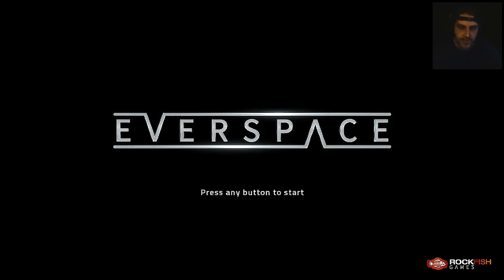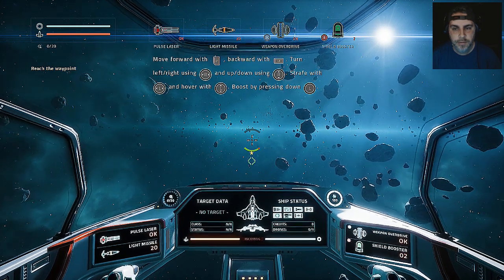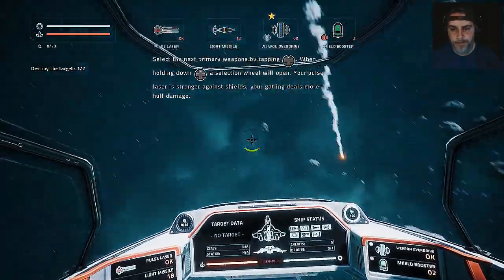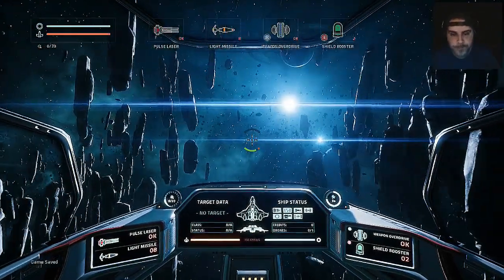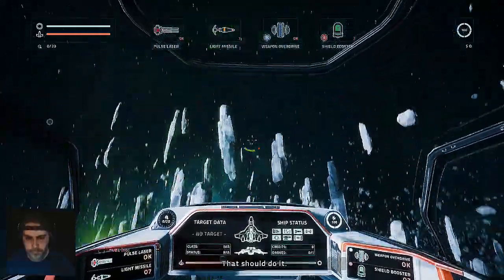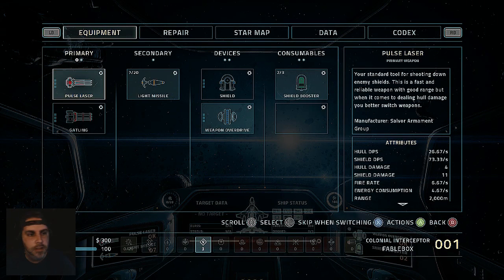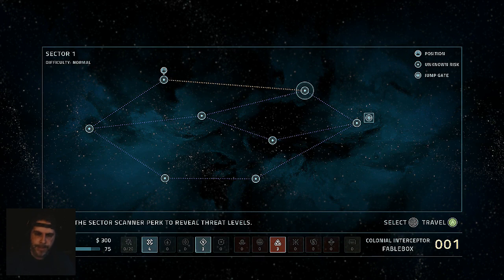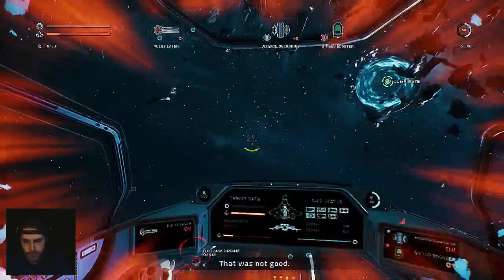One Man Ramble : Everspace